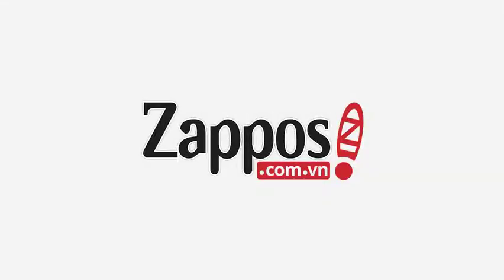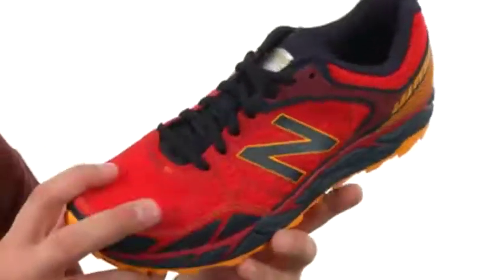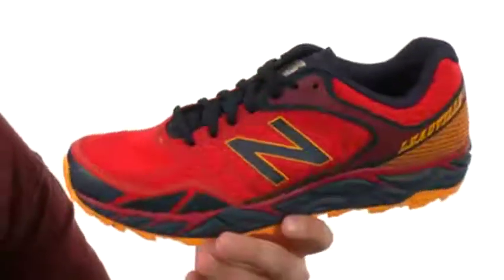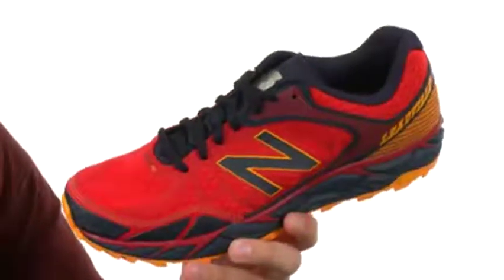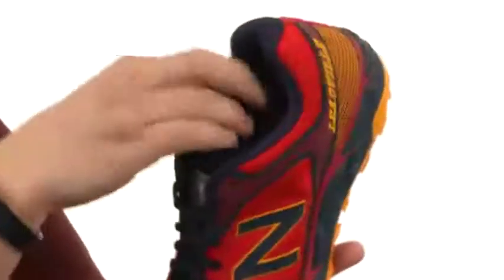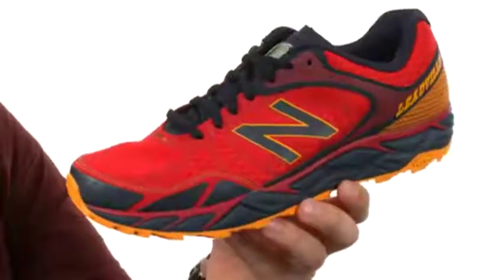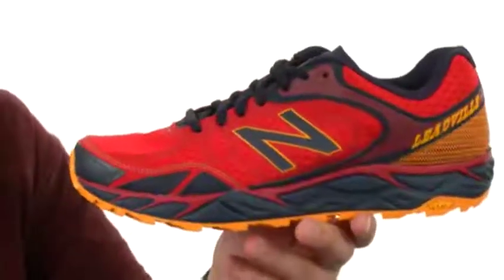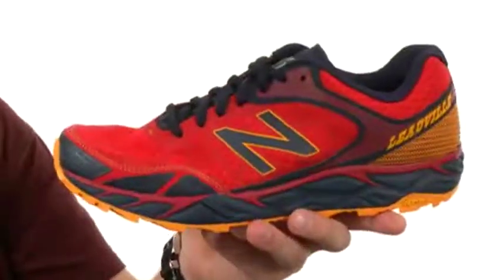Giày chơi Golf New Balance Leadville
Bất cứ nơi nào bạn chạy sẽ đưa bạn đến, giày chạy bộ New Balance® Leadville không quan tâm đến các con đường dẫn qua sông, qua rừng và hơn thế nữa. . .Hardley lưới và vật liệu trên tổng hợp. Công nghệ đỉnh Fantom Fit mang lại sự hỗ trợ cấu trúc siêu nhẹ. Gusseted lưỡi giúp giữ cho các mảnh vỡ ra.